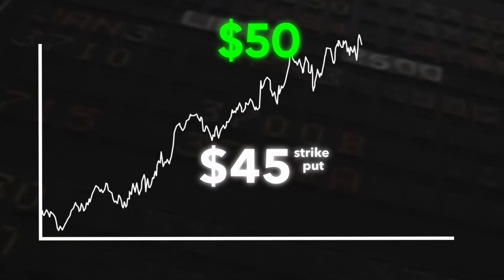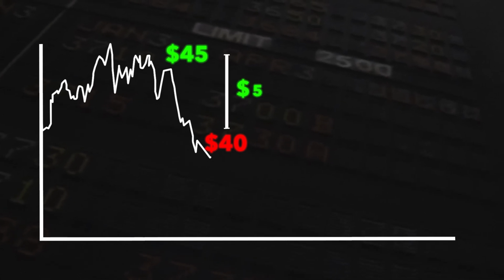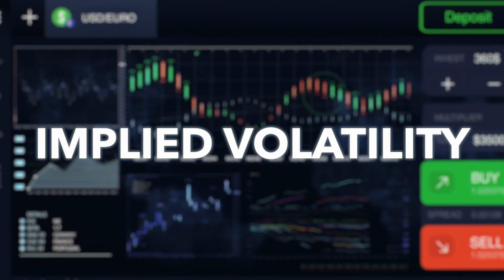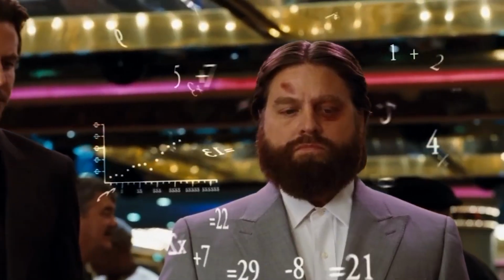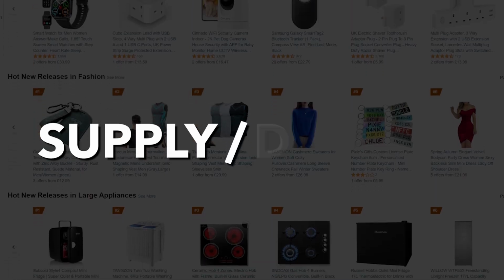$2.1m profit in 30 days option trading - How to trade options as a beginner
$2.1m profit in 30 days options trading - How to trade options as a beginner.
Learn how to use AI to find proven perfect win rates trades with gains as high as 1729%* in under 60 seconds per day

In this video, I dive into the world of options trading, shedding light on how I managed to turn a profit of $2.1m in just 30 days. I'll take you through the basics of trading options, making it super accessible for options trading for beginners. Whether you're curious about options trading explained or eager to learn how to trade options, this video has got you covered.

I'll also explore various options trading strategies that can help you navigate the market more effectively, perfect for those interested in day trading and understanding what is options trading. For those who are complete novices, I've included tips on options for beginners and even suggestions for an options trading course to further your knowledge.

Furthermore, I'll touch on the broader stock market dynamics and how they influence day trading options, making it easier for trading options for beginners. If you're curious about the technicalities, like option trading, option trading for beginners, and option trading strategies, I'll demystify these concepts. Additionally, for our Hindi-speaking viewers, I haven't forgotten you; I'll explain option trading kaise karte hain.

For those who are more visually inclined and prefer learning through examples, learn option trading sections of this video will be incredibly beneficial. And, of course, I'll also discuss the share market basics to give you a well-rounded understanding of where options trading fits in the financial ecosystem. Lastly, for anyone still puzzled about what is option trading, I'll ensure you leave with a clear understanding.